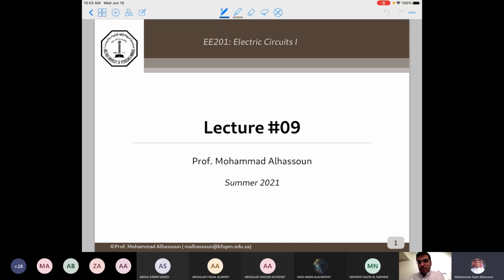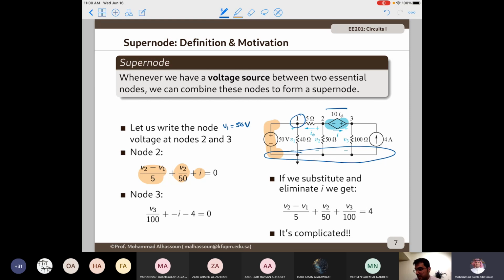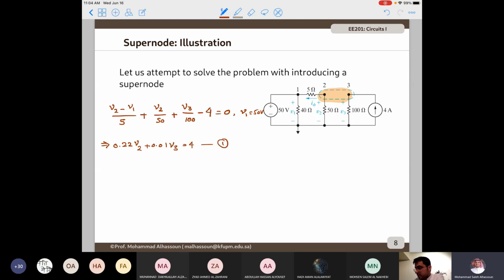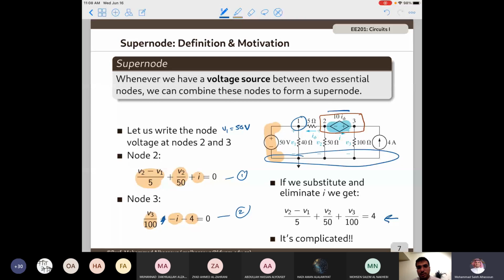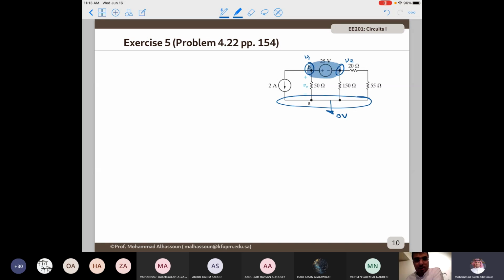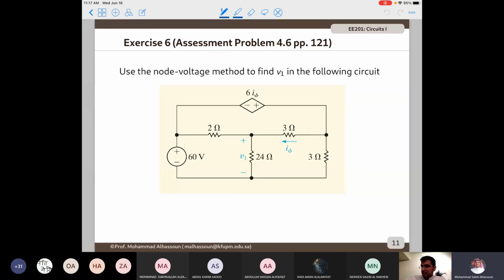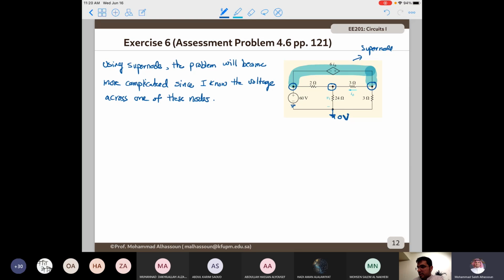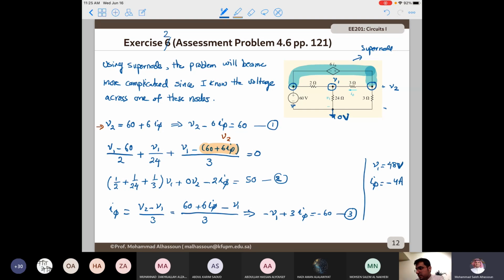Electric Circuits 1 - Lec 9 - (Ch4.4)